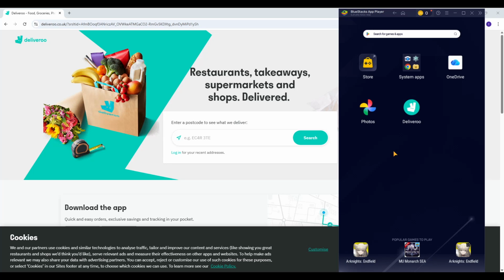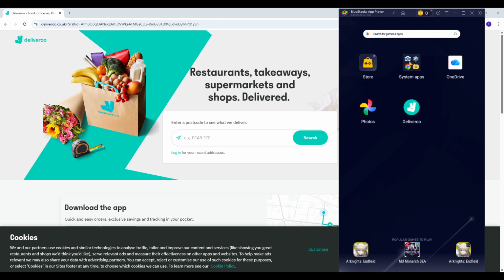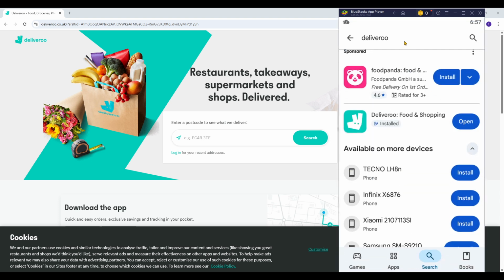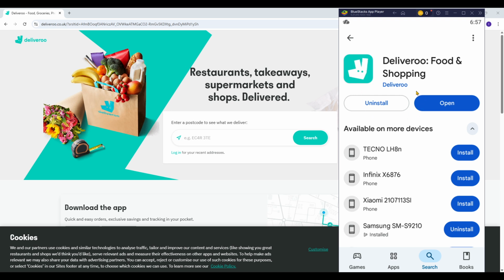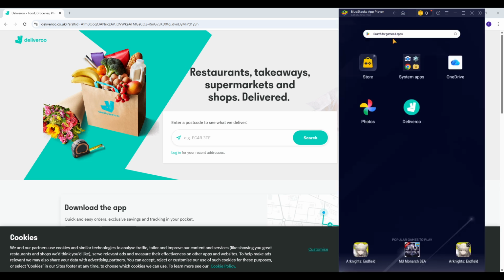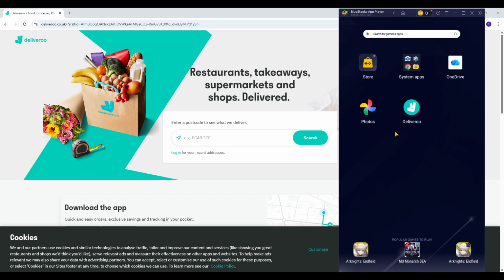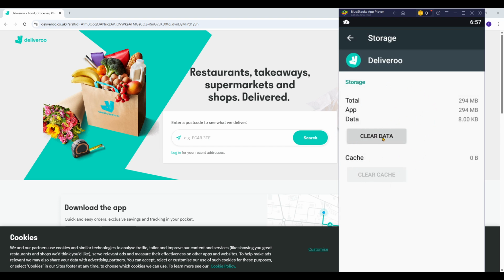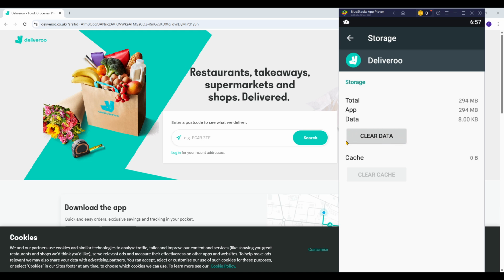How To Fix Too Many Attempts Login Error On Deliveroo (2026) (New Update)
If you’re getting a “Too Many Attempts” login error on Deliveroo, this guide will help you fix it quickly. Learn step by step how to troubleshoot login issues, unlock your Deliveroo account, and reset your password if needed. This tutorial covers all the tips and solutions to resolve login problems so you can access your Deliveroo app smoothly and continue placing orders or managing deliveries without interruptions.